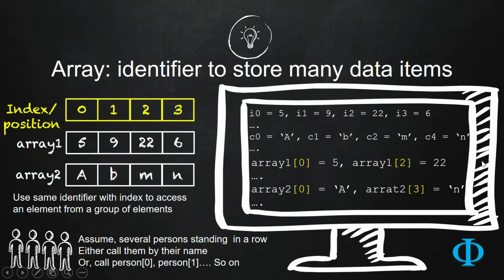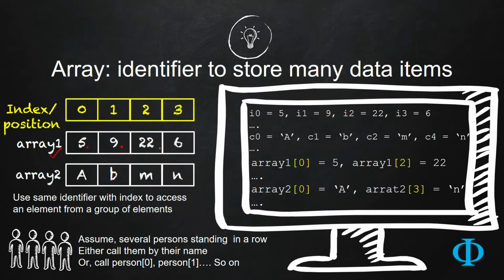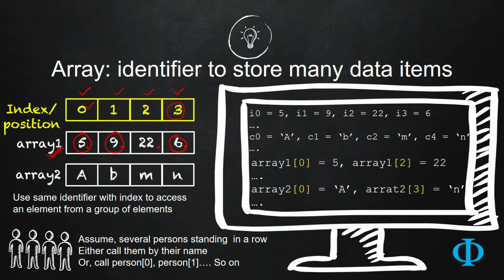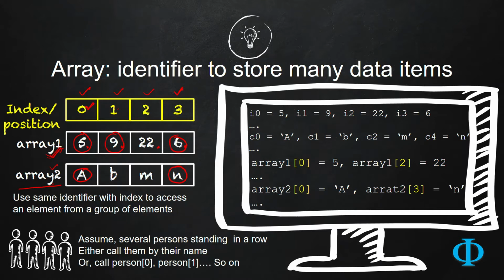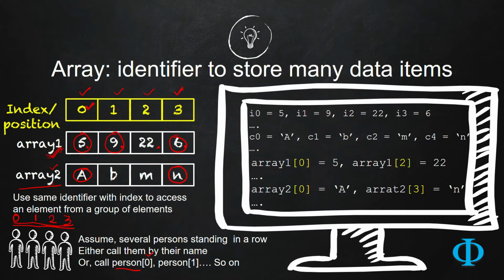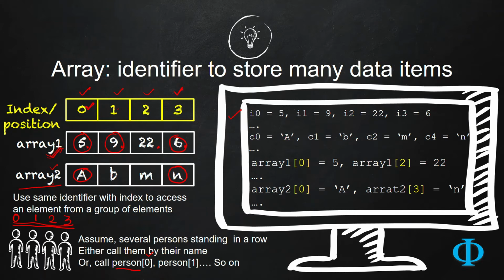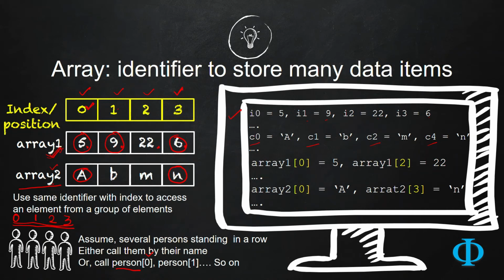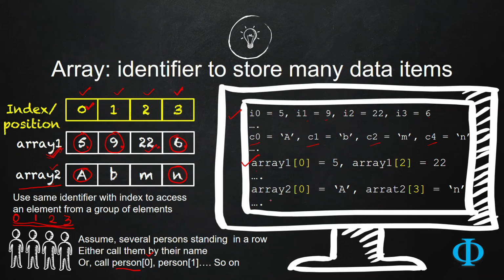14a Array as Collection